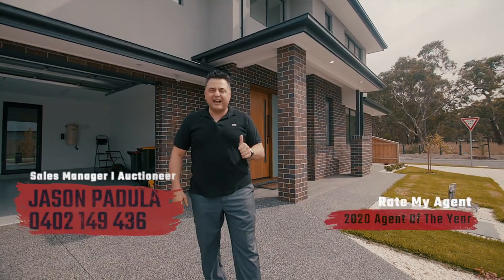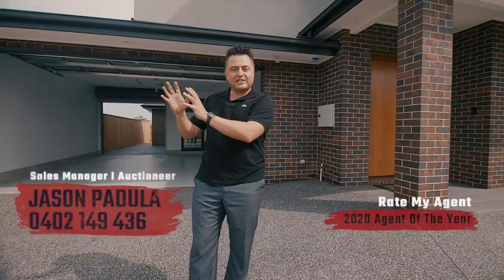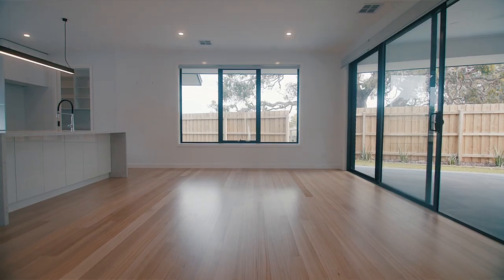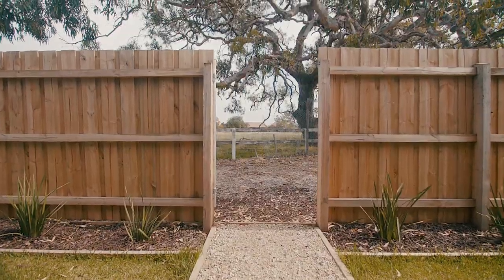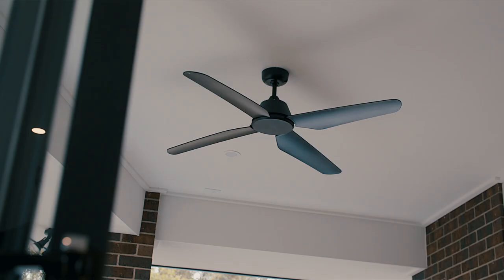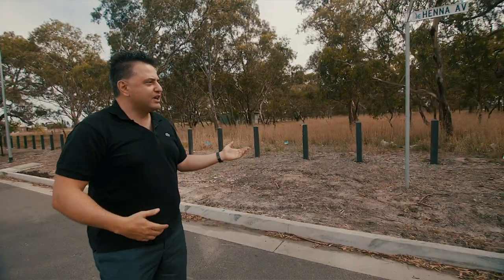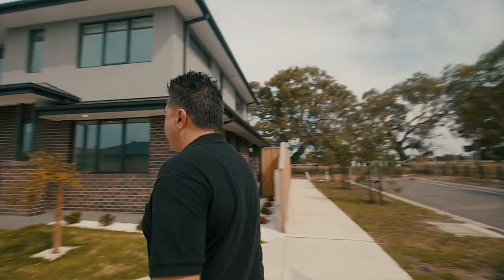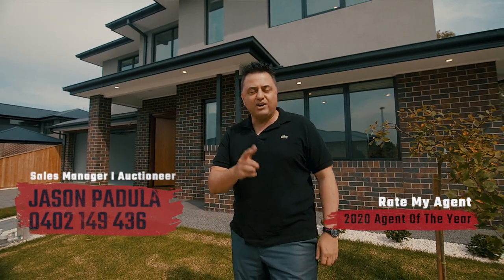39 Saffron Street, Greenvale - Just Listed - Jason Padula Real Estate